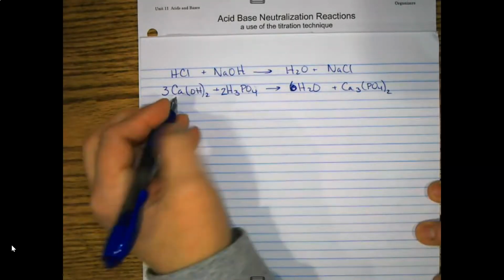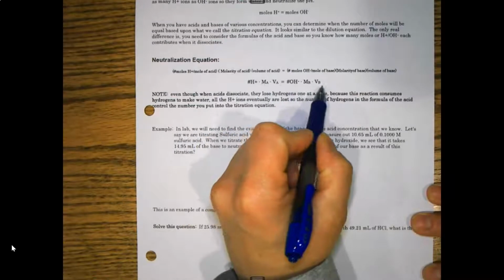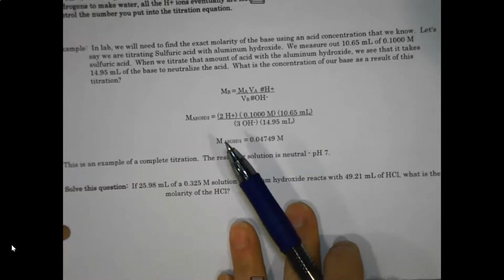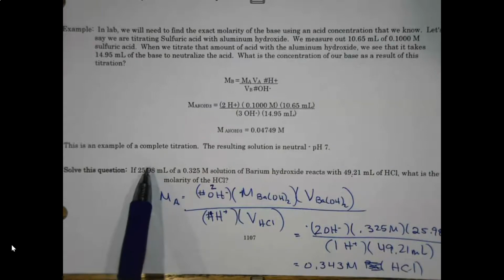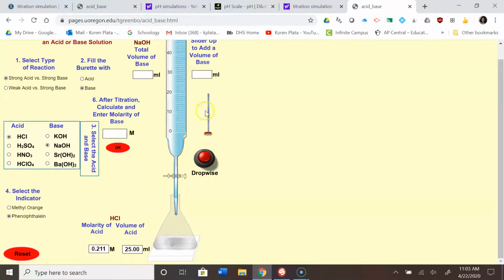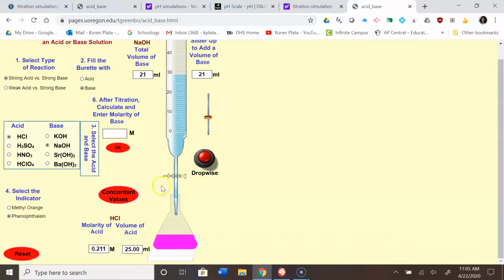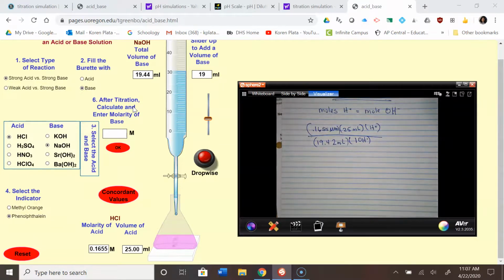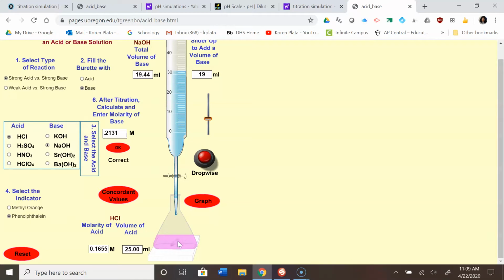Honors Neutralization Reaction and Titration Simulation